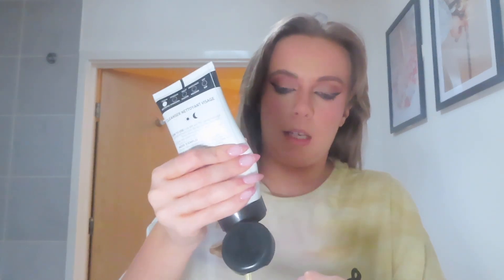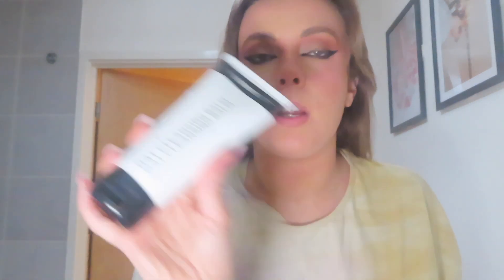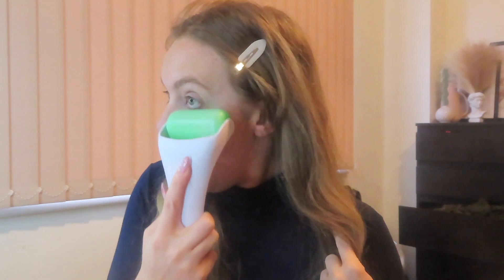UPDATED SKIN CARE ROUTINE | I PUT SNAIL GOO ON MY FACE !